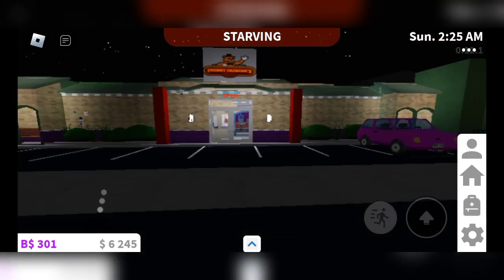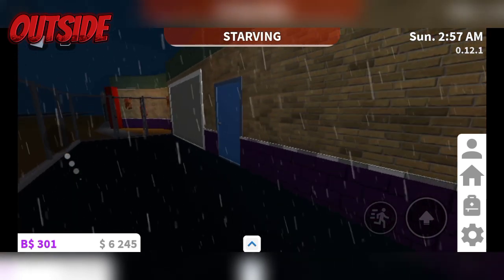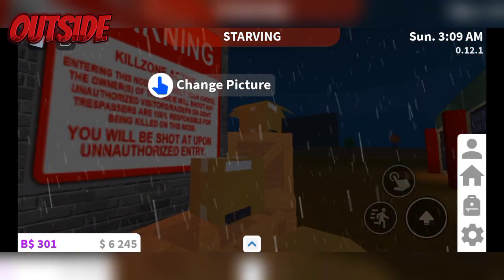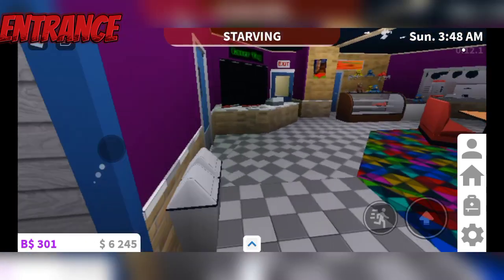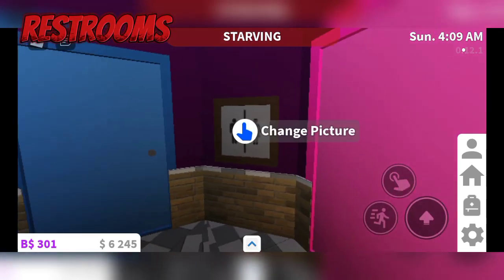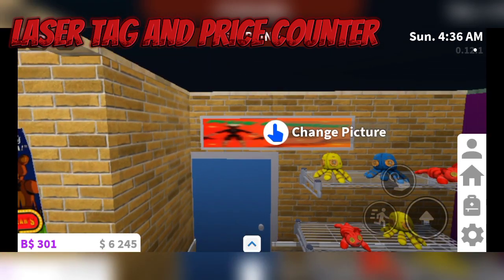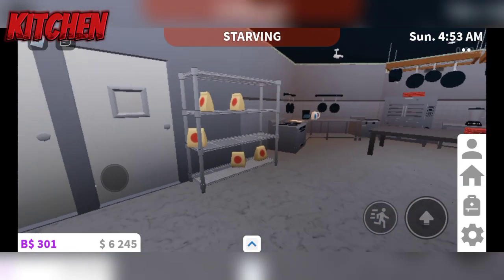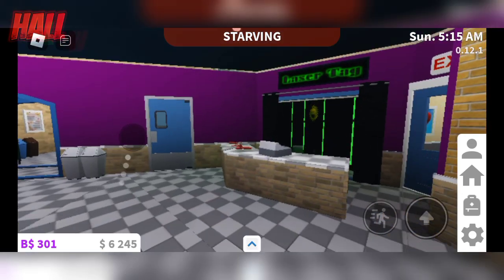I MADE THE WHOLE (FIVE NIGHTS AT FREDDY'S MOVIE) Building In BLOXBURG FNAF Movie Tour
This might be one of the biggest projects I ever did I my life and.